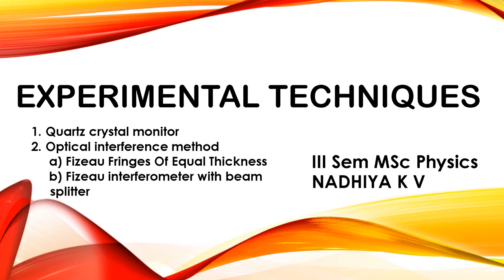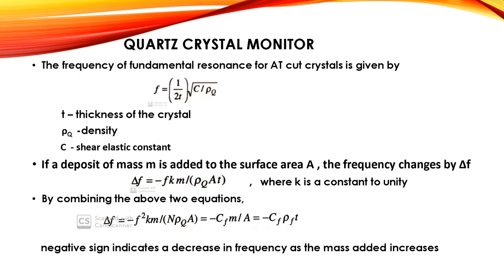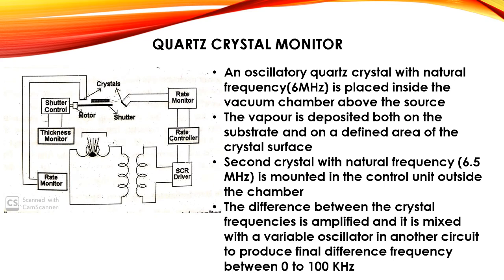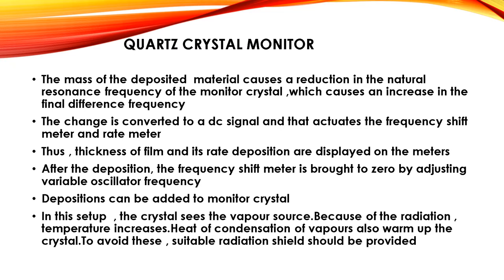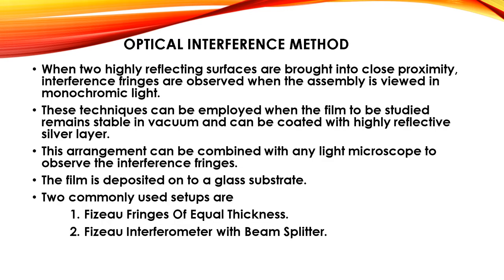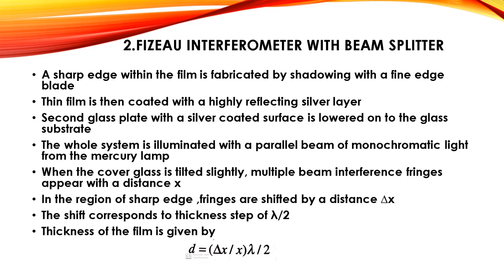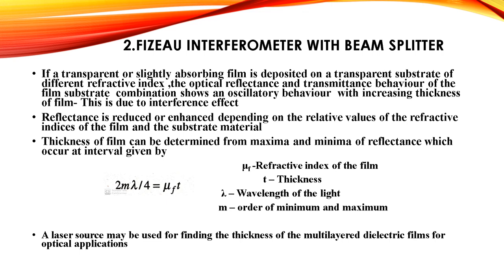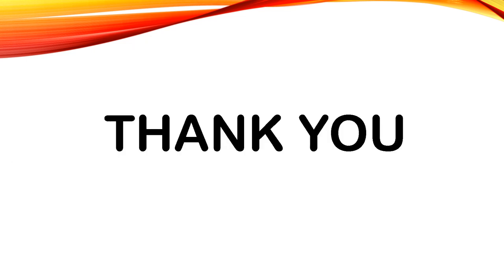Quartz crystal monitor#Optical Interference method#Fizeau fringes of equal thickness#Interferometer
Experimental techniques
third semester MSc physics
calicut university syllabus
thin film techniques
measurement of thickness of thinfilm